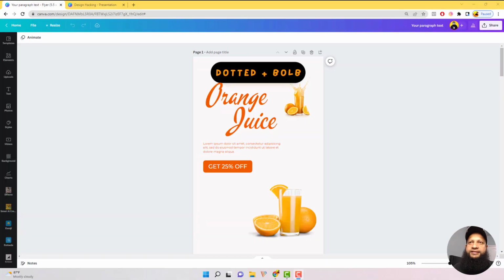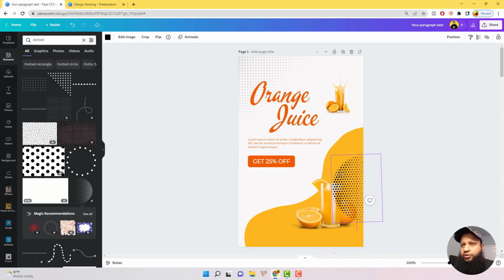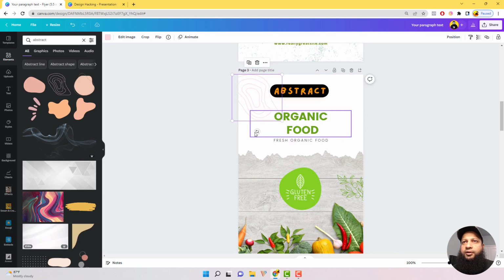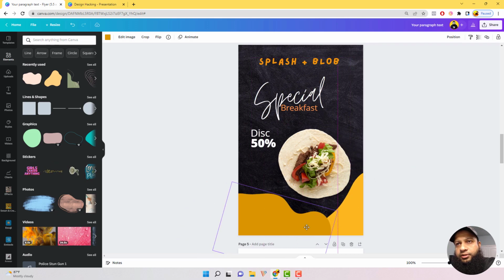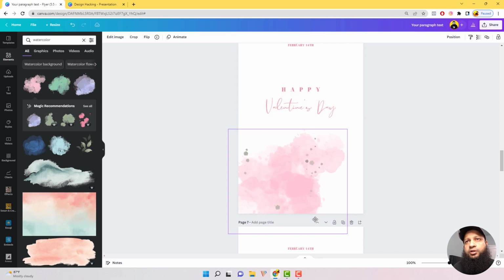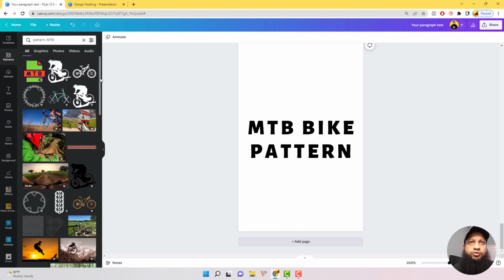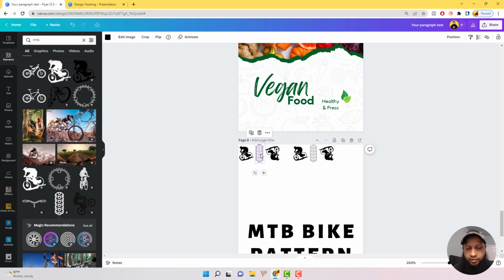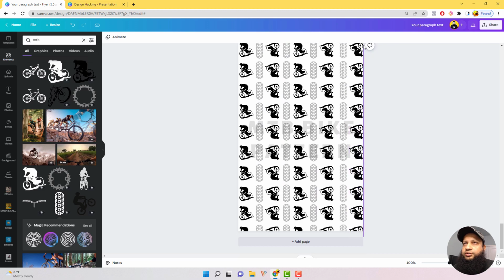06 Canva Ninja Episode 6 More Keywords and Pattern Design